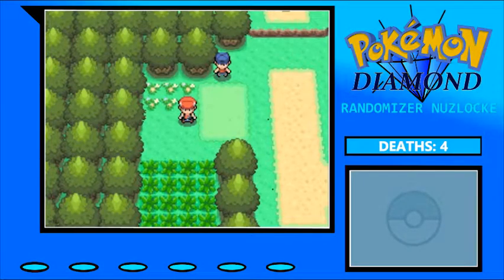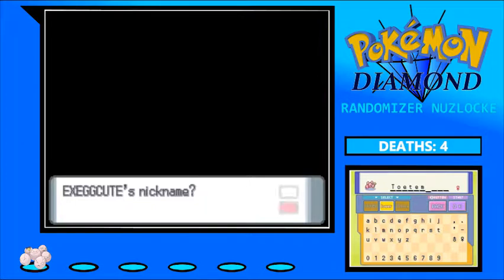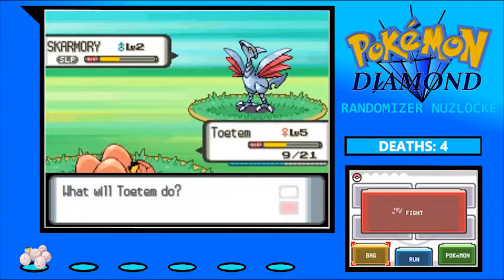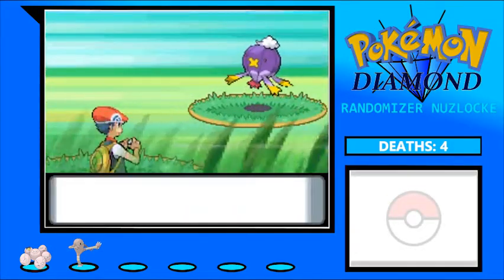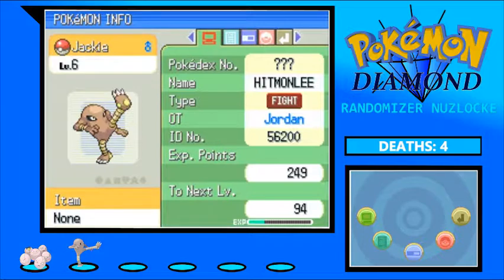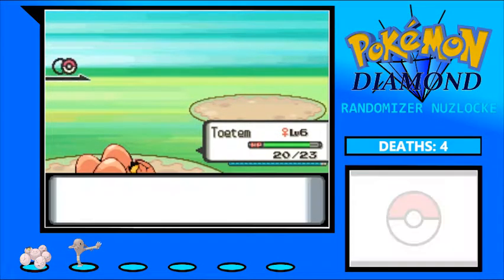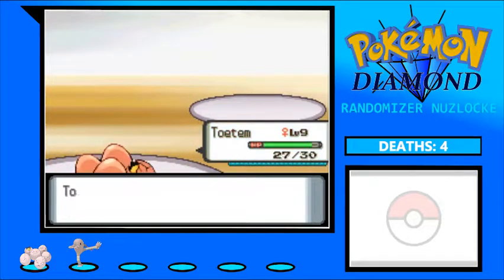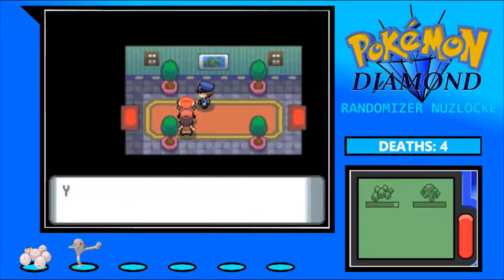"Down for some revenge" - Pokemon Diamond Randomizer Nuzlocke Ep. 3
After losing the nuzlocke last episode, I'm back with a whole new round!